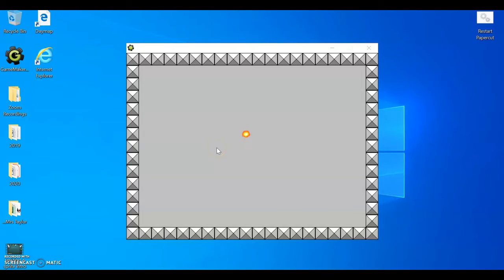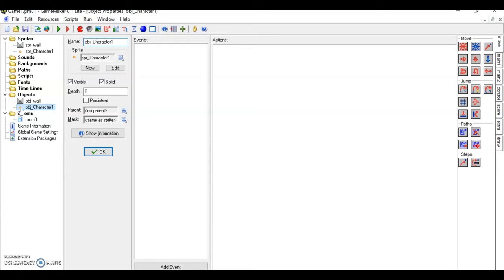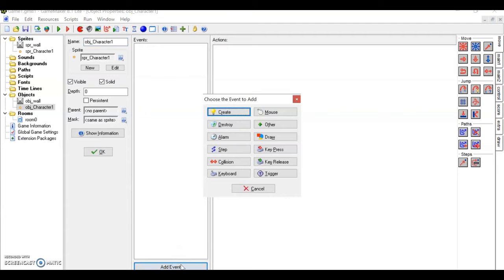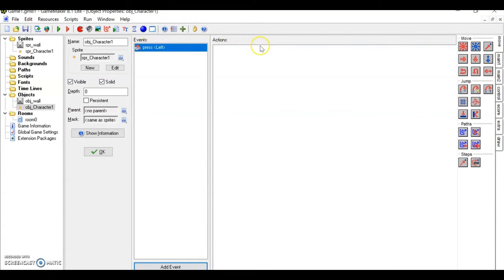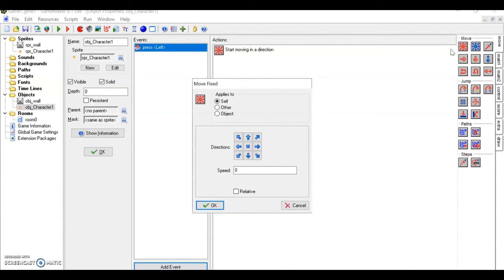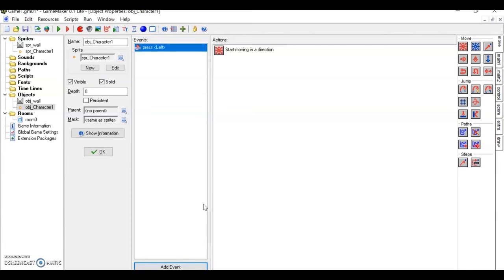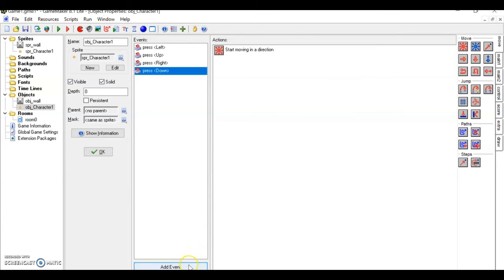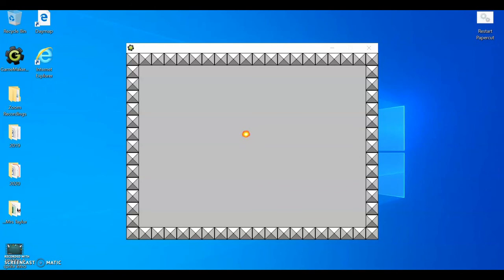Basic Drag and Drop Coding on a Character/Player